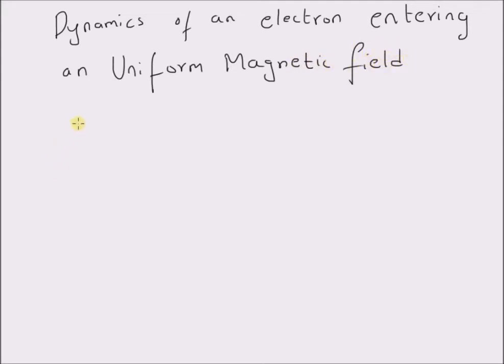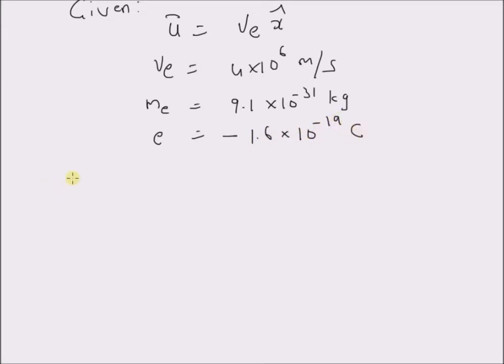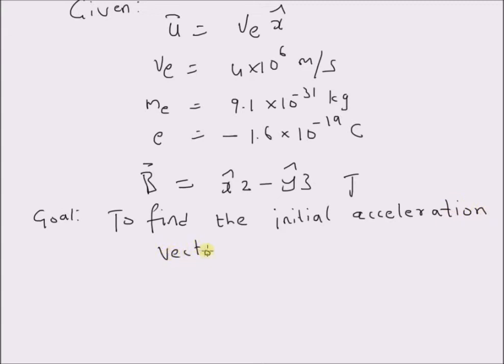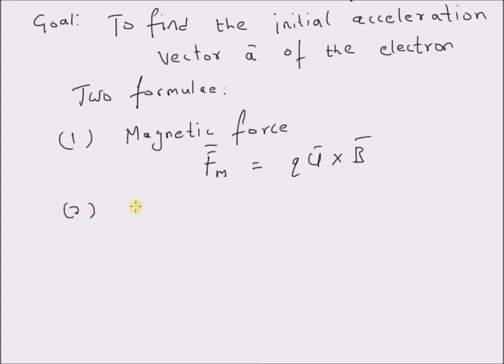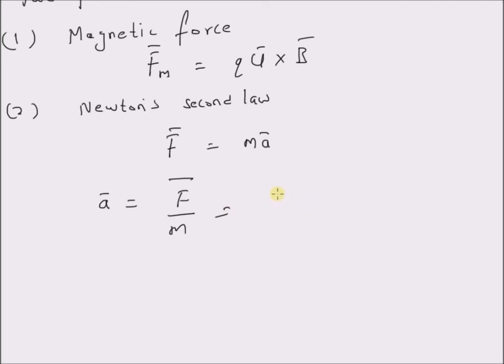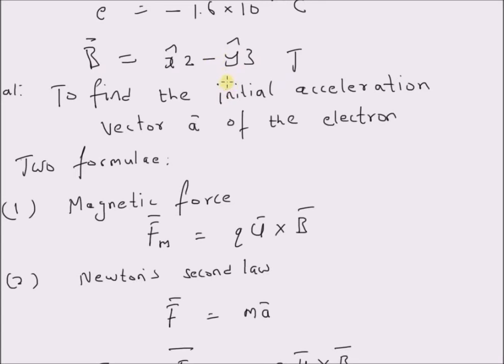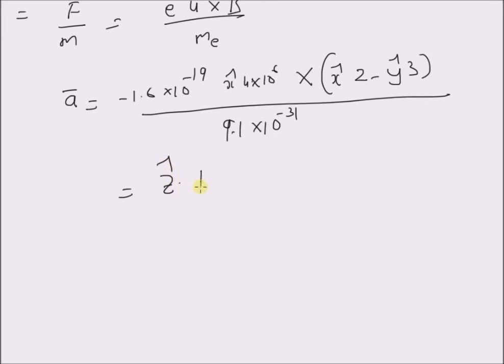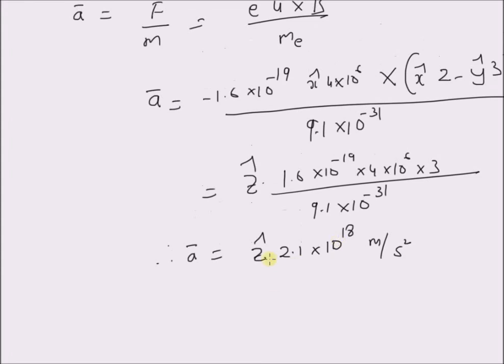Acceleration of an electron in a uniform magnetic field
dyanmics of electron in magnetic field